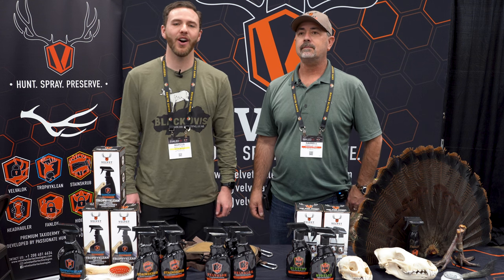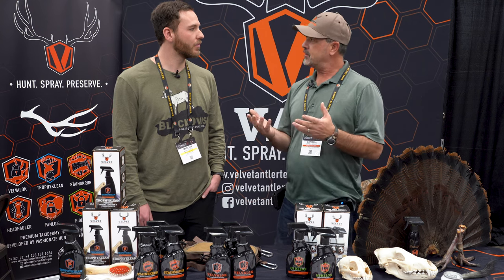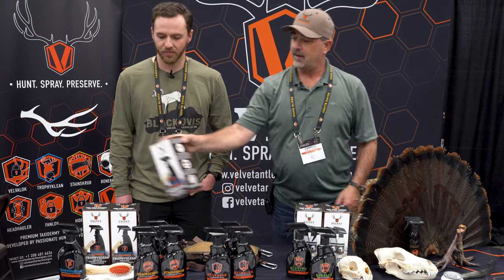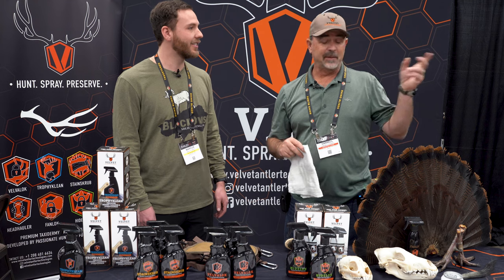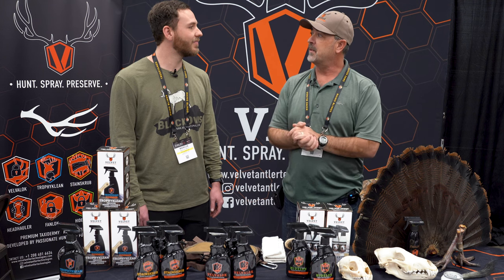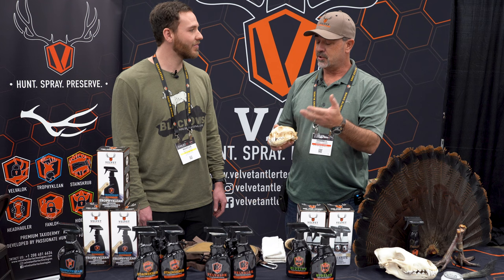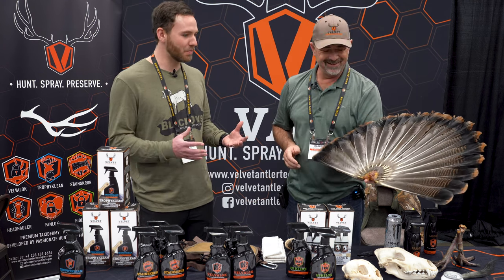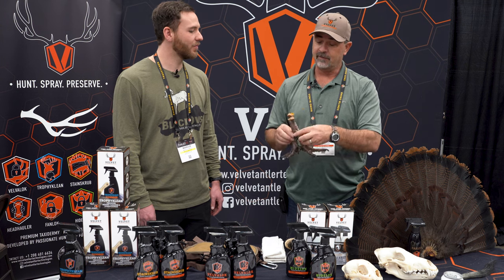ATA 2023: Velvet Antler Technologies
We stopped by the Velvet Antler Technologies booth, to talk about their selection of products. In this video we cover FanLok, HideLok, VelvaLok, and more! Tune in and let us know if you have any questions!